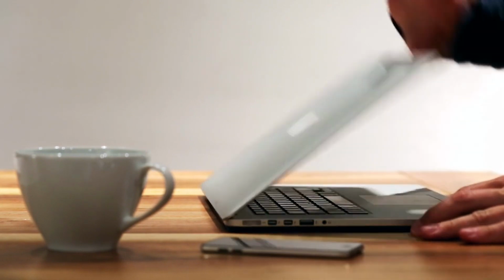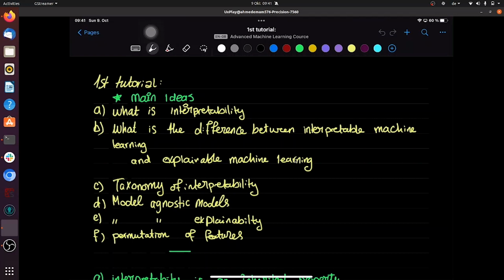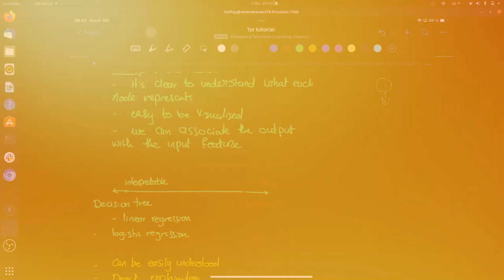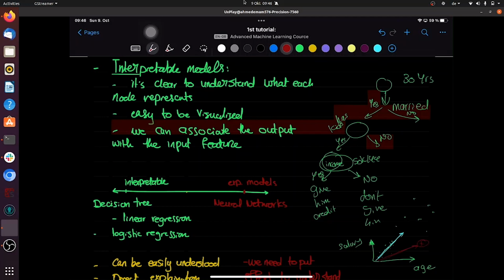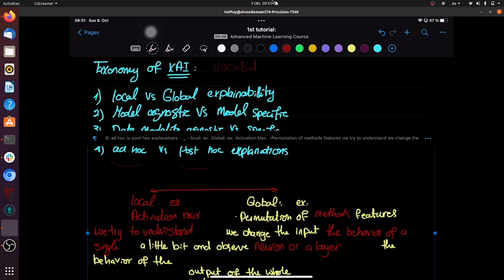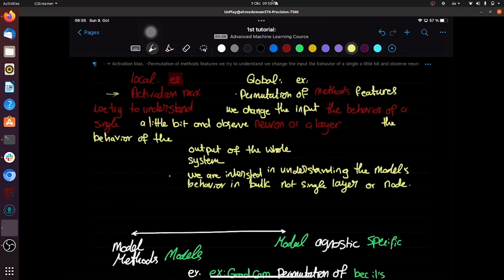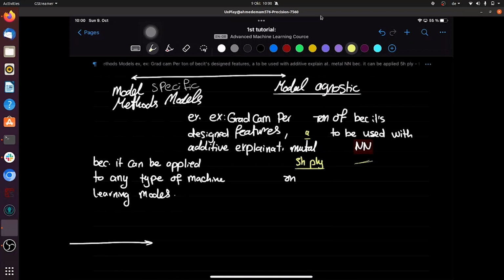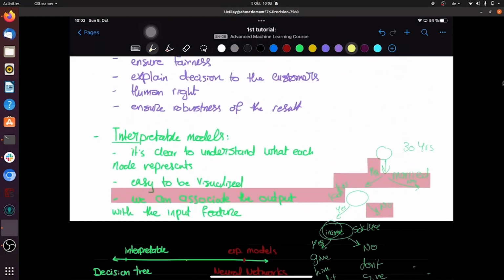Explainable machine learning #1: Introduction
Welcome To Espodie 1 from XAI course.

- In This episode we are explaining the main taxonomy and vocabulary that you will need to understand in xai paper.
- We are explain the difference between explainable models, and interpretable models.
- Model agnostic and model specific.
- Modal specific and model agnostic models.